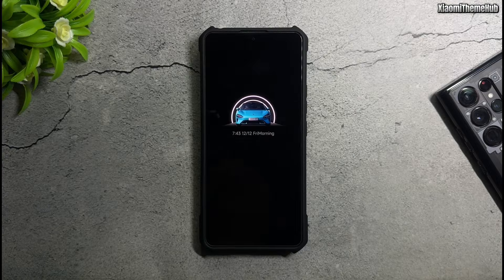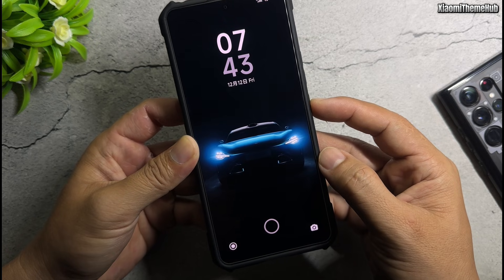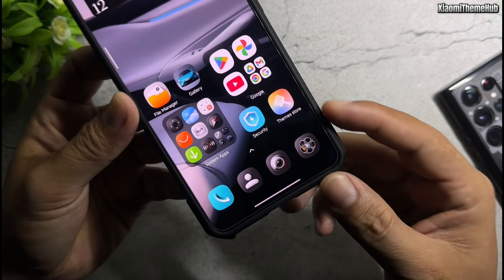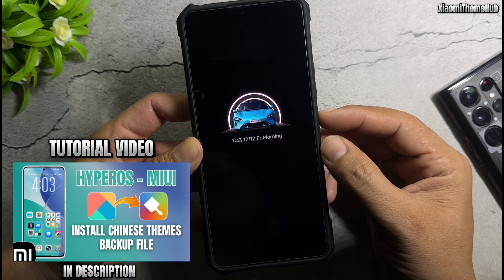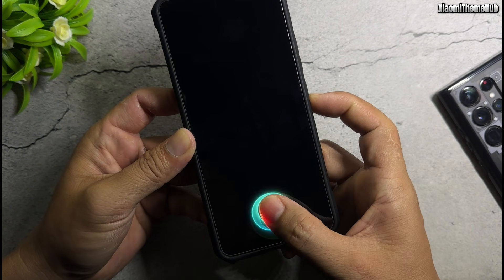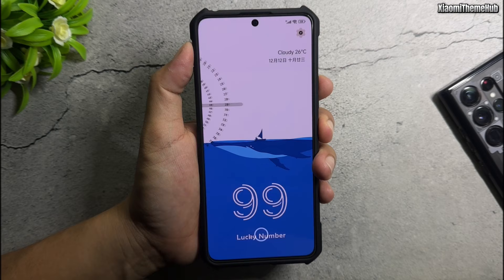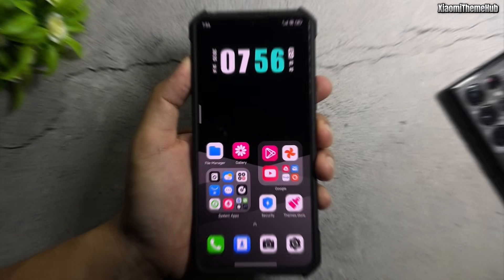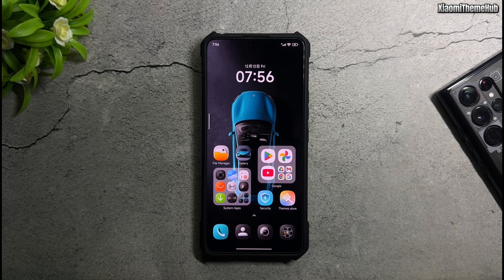New Update Xiaomi SU7 Theme & Chinese Theme Pack For Global Devices